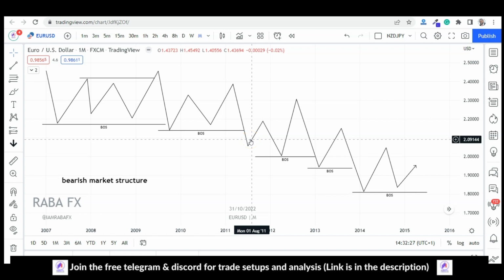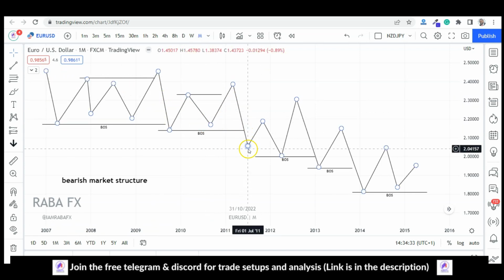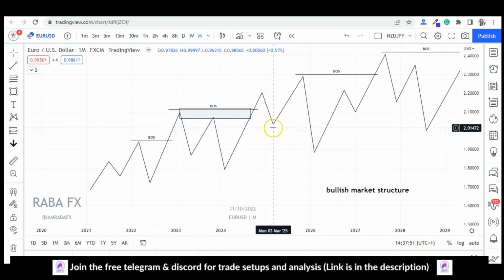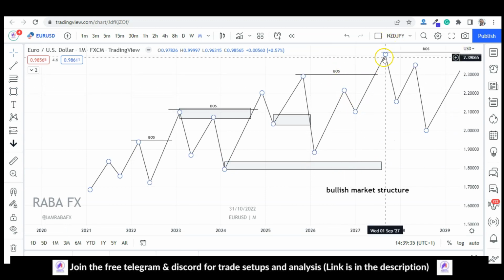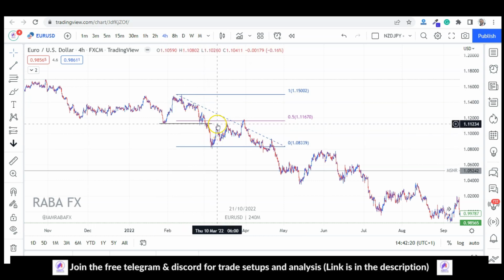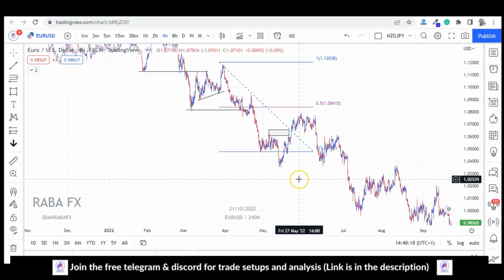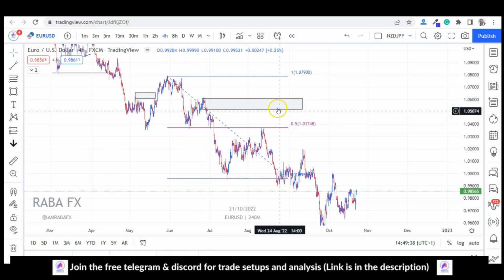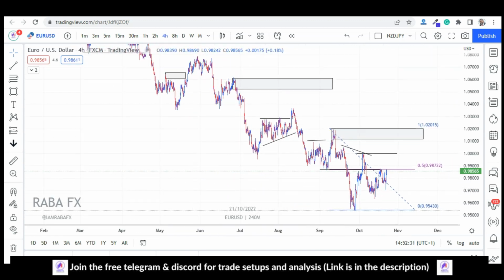Master MARKET STRUCTURE Strategy Now To Make Profit in Trading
You will learn how to read structure effectively.